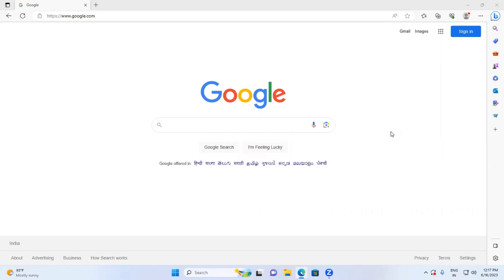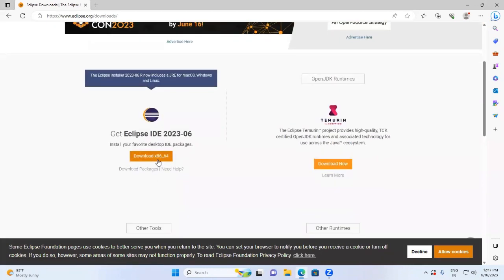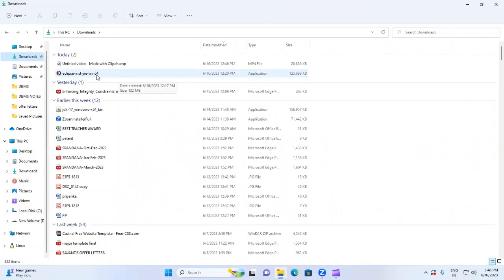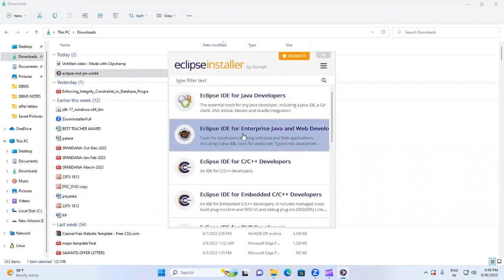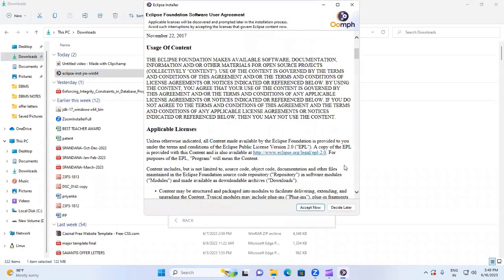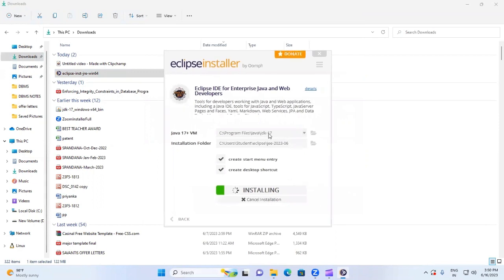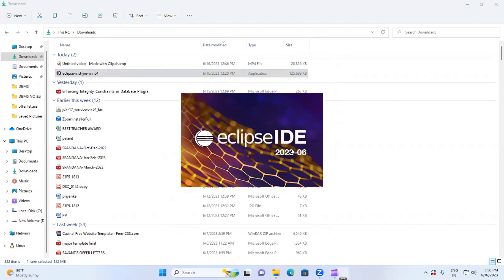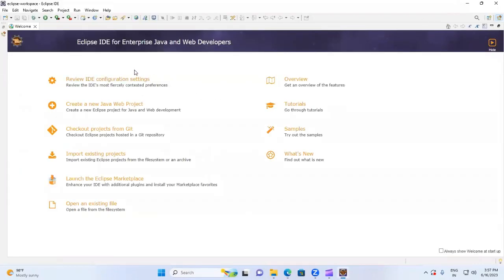Download, install and launch Eclipse in windows OS